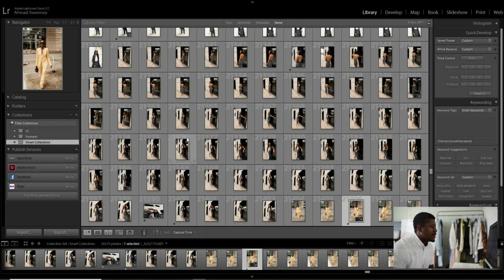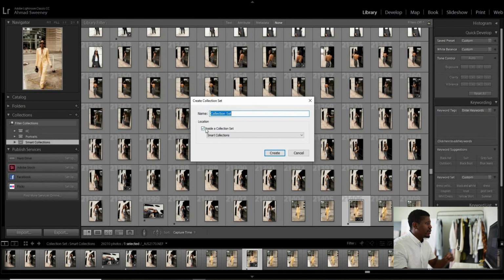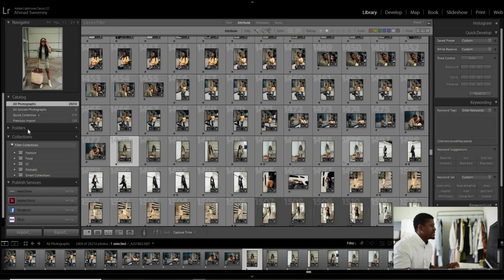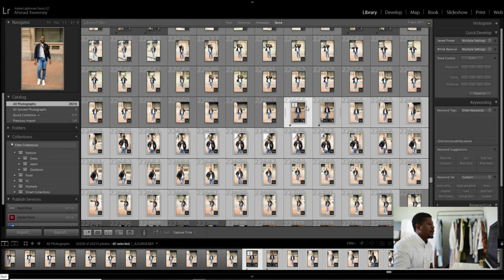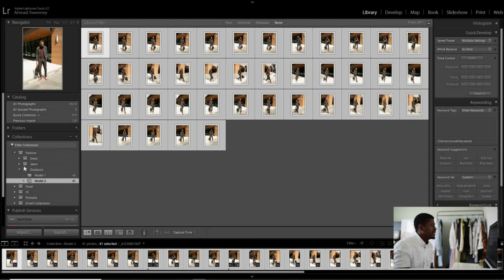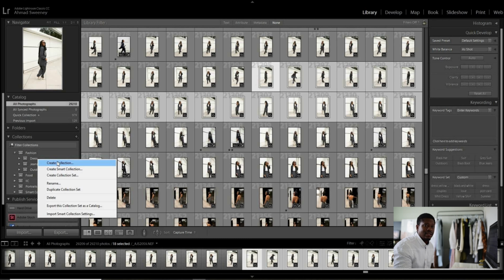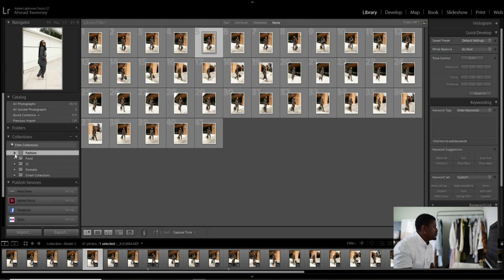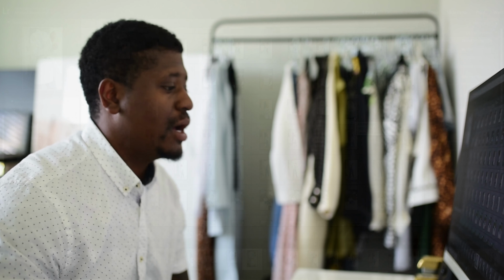The Best Way to Organize Your Images In Lightroom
The fastest and easiest way to organize your images in lightroom. Ill show you how to quickly organize photos in Lightroom using collections. The better your organizations to faster your workflow!!

Shop All products here:
Camera -Nikon D750

Camera option 2 - Canon EOS

Ring Light

Lighting Equipment

Prints